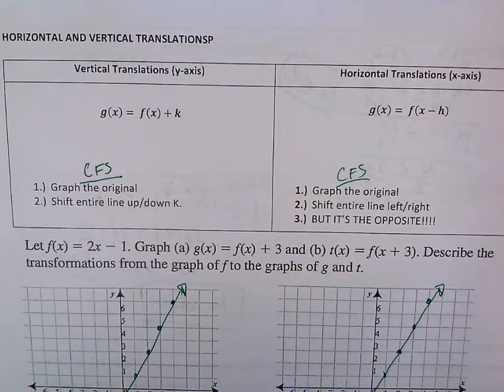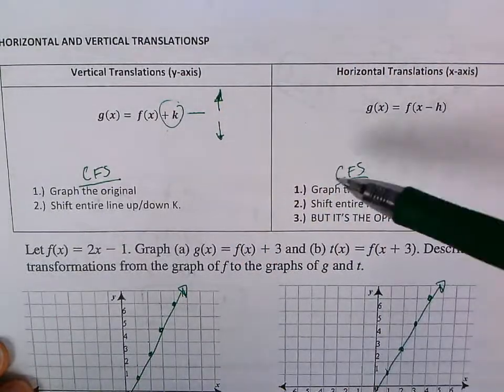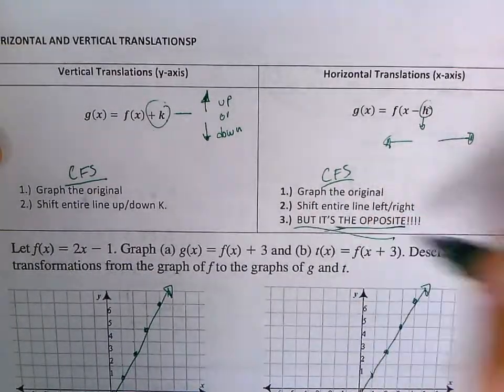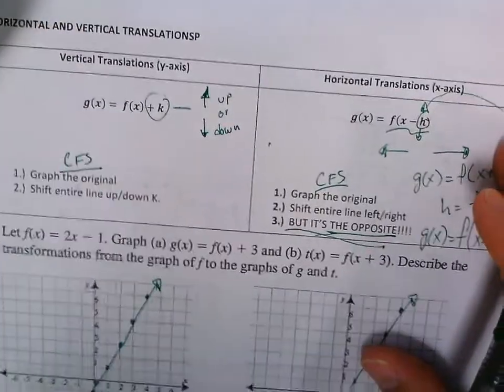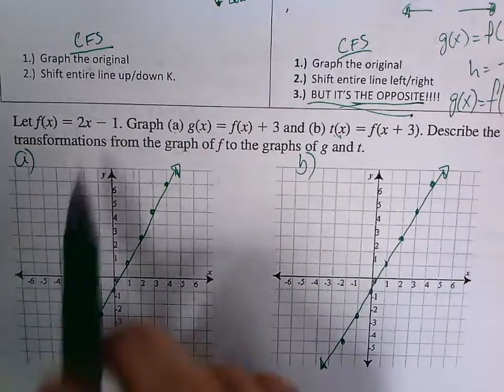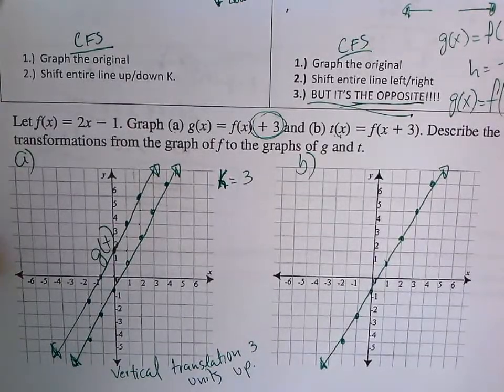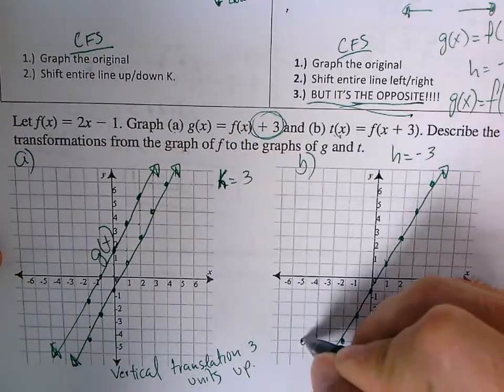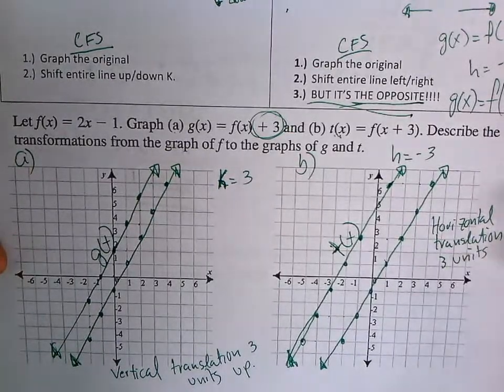Linear transformation horizontal and vertical translations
In this video we will learn about horizontal and linear transformations.